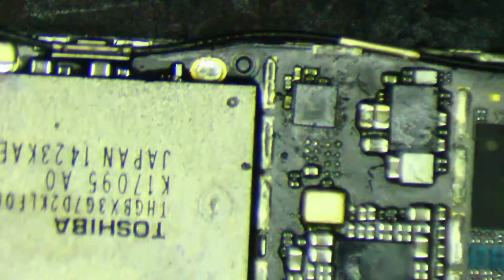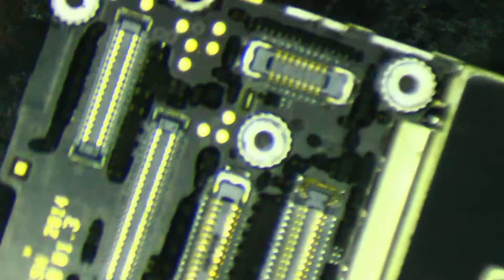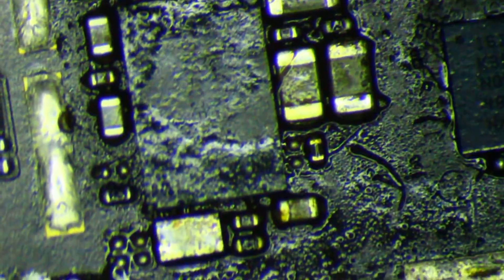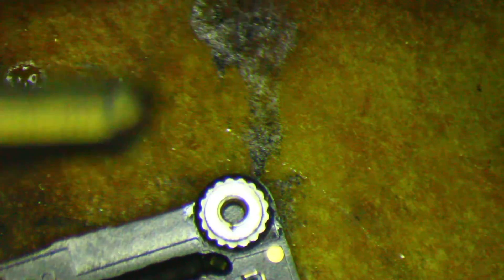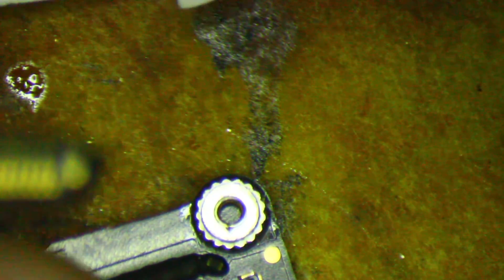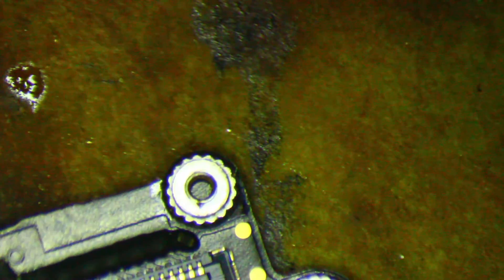i6 not charging and no boot solved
Device came in with previous tristar replacement attempt. I replaced the poorly soldered tristar, tested, and found that tigris also need to be replaced.